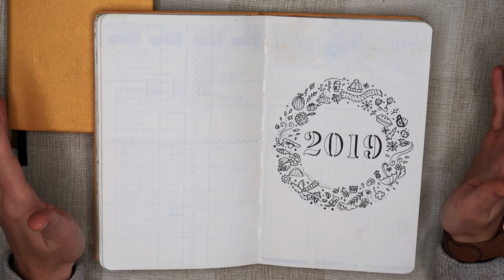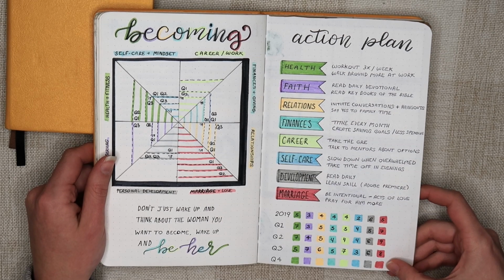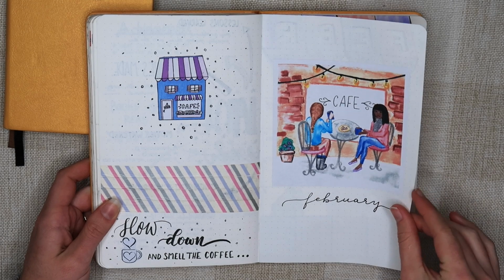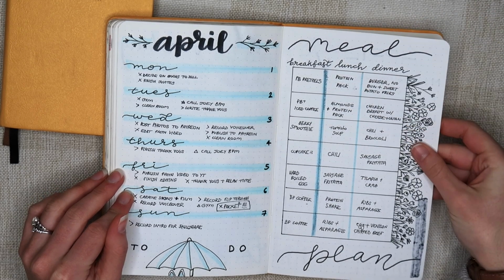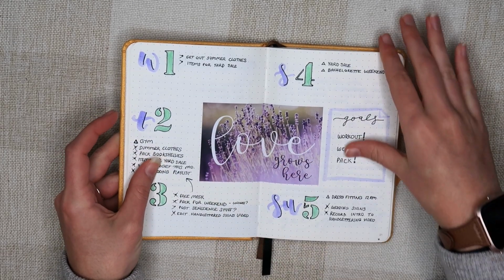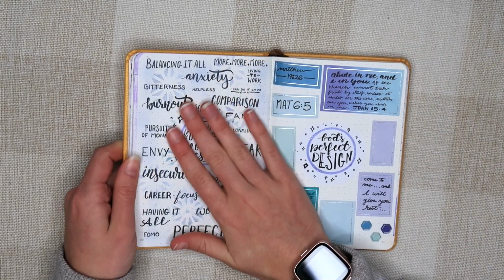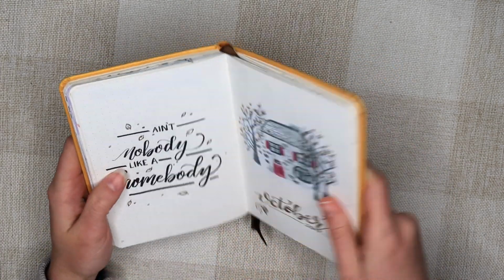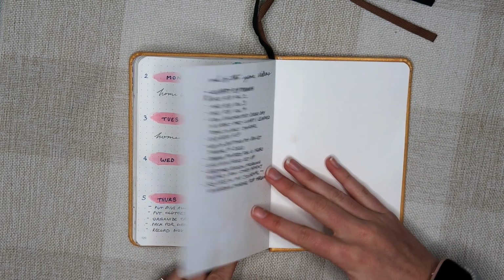2019 Bullet Journal Flip Through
Hey abiding fam! Explore your own abiding creativity by signing up to get two FREE months of Skillshare Premium We've reached the end of an era, or at least a decade. Today I'm sharing my 2019 Bullet Journal Flip Through as we look back on a year of creativity.

Be on the lookout for my 2020 Bullet Journal Set Up after Christmas!

My Favorite Journal Supplies:

Webster's Pages TN (my creative journal)
Moleskine Cahier TN Inserts
Minimalism Art A5 Bullet Journal
My Current Bullet Journal / Hobonichi

Le Pen Pens
Micron Pens
White Gelly Roll Pens
POSCA White Pen
Tombow Dual Brush Pens -- BRIGHT , PASTEL , LANDSCAPE , SECONDARY
Tombow Fudenosuke Brush Pens
Pentel Sign Brush Pens
Zebra Mildliner Highlighters
Gelmushta Gel Pens 120 Pack

Prima Watercolors
Finetec Watercolors
Artify Watercolors
Arteza Aquabrushes
Arteza Real Brush Pens

American Crafts Sticker Books
Create 365 Stickers -- MEMORY KEEPING PLANNER BASICS , FAITH , SEASONAL

Numbers Stencil
Canon Selphy CP 1200 Photo Printer

Want to see snapshots of my bullet journal, my creative journal daily entries, and stories from my life?

LET ME SEE YOUR JOURNAL SPREADS BY USING THE HASHTAG MYABIDINGJOURNAL :)